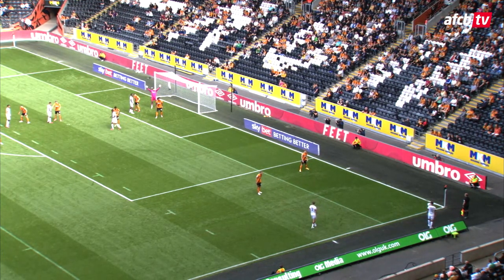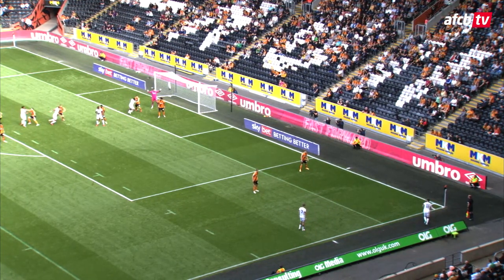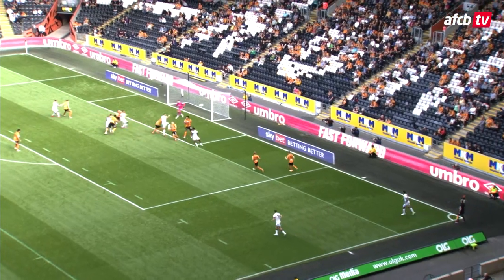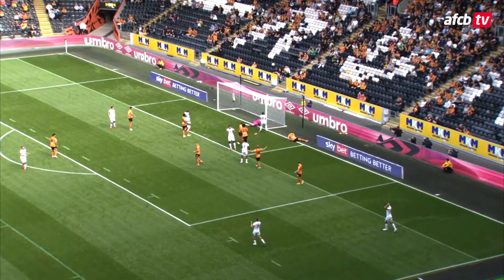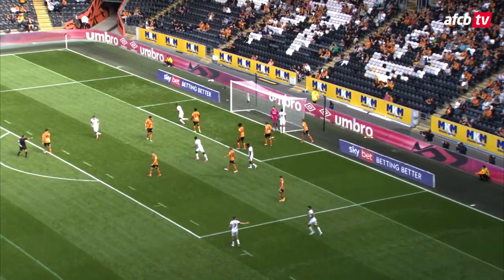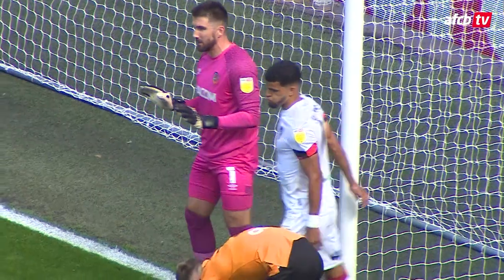Cherries make it five unbeaten with draw 🤝 | Hull City 0-0 AFC Bournemouth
The Cherries were held to a point against Hull City in the Sky Bet Championship.